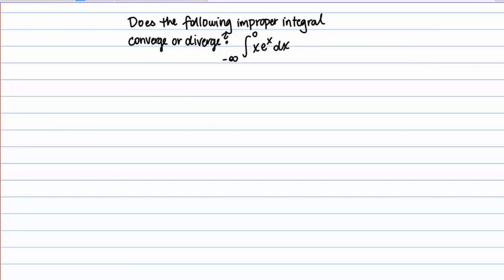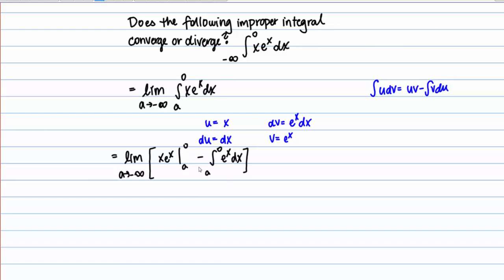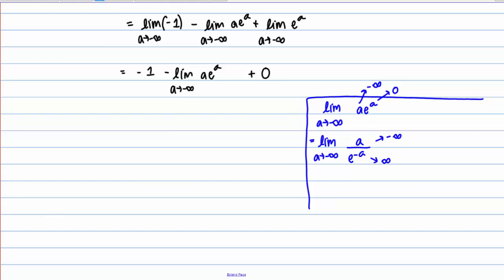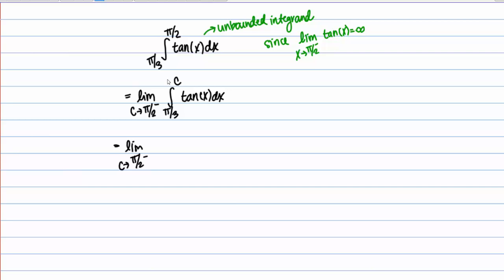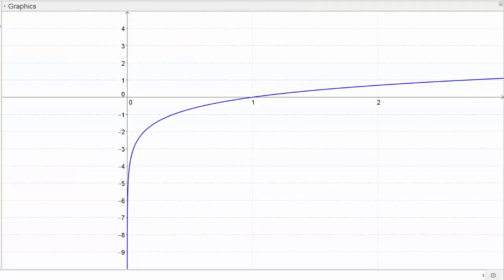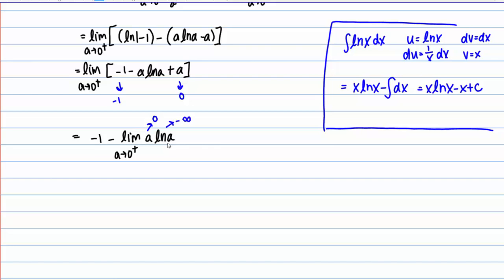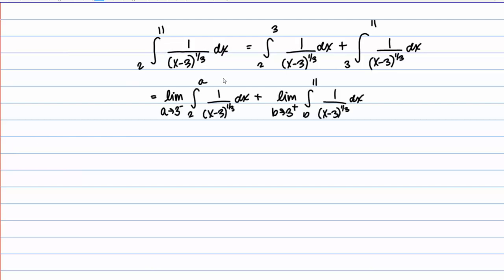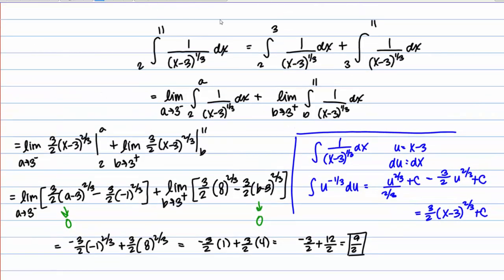Improper Integral Examples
Several examples of evaluating improper integrals.